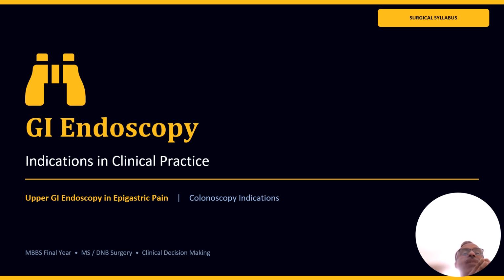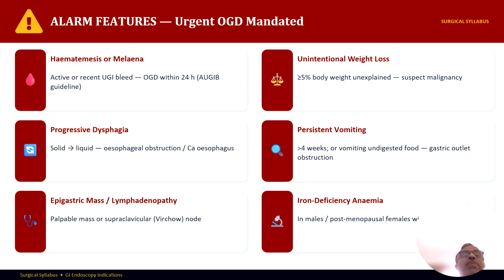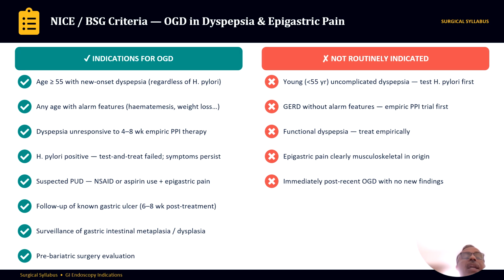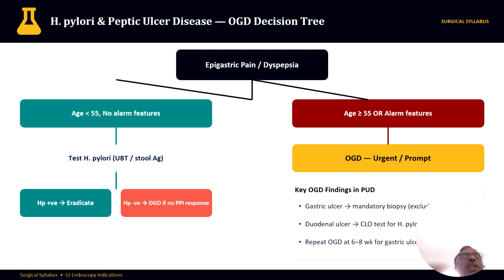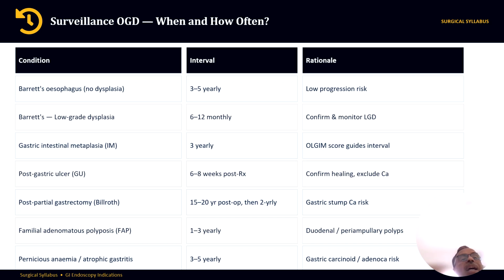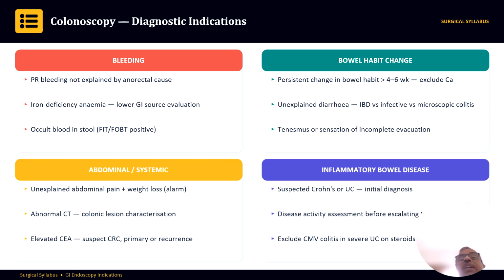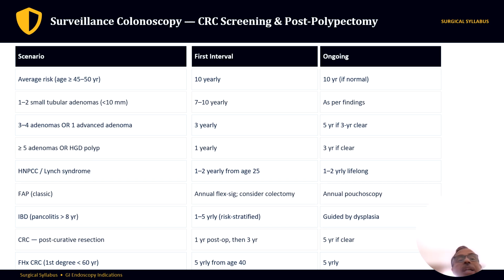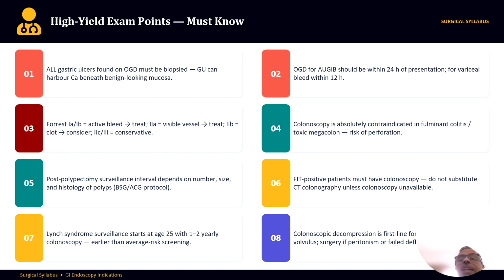GI Endoscopy Indications- OGDS and Colonoscopy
A detailed description of indications of upper GI endoscopy and colonoscopy. Useful for PG residents, clinicians and MBBS Students.